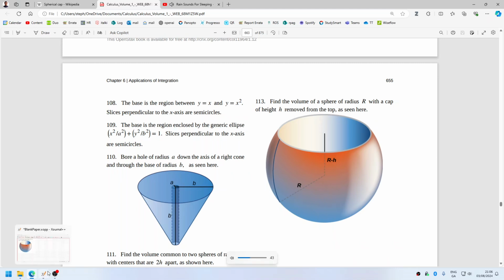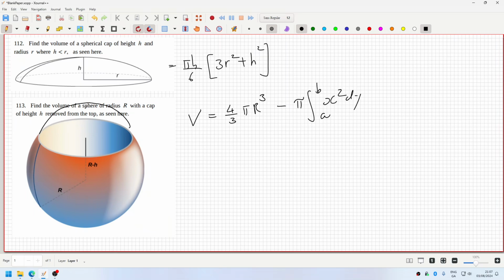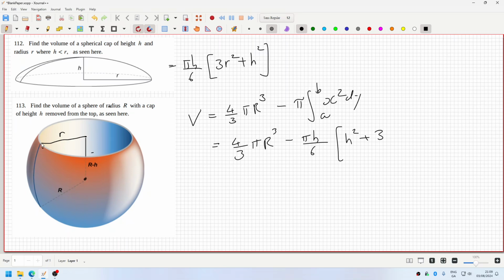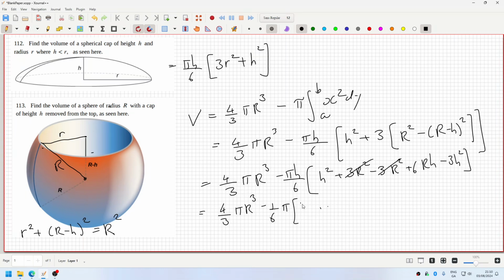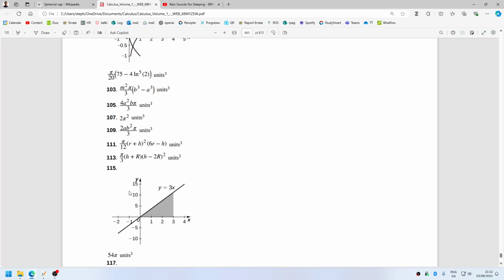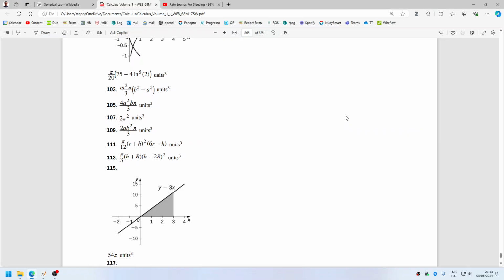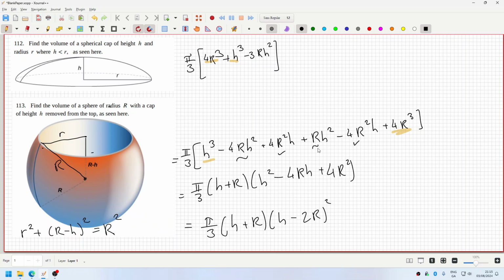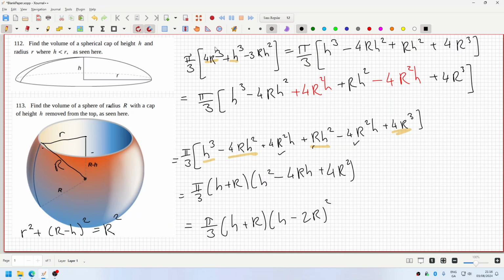Openstax Calculus Volume 1 Exercise 6.2 Question 113